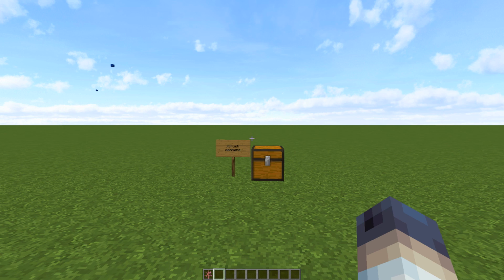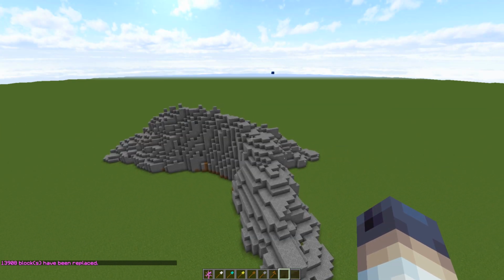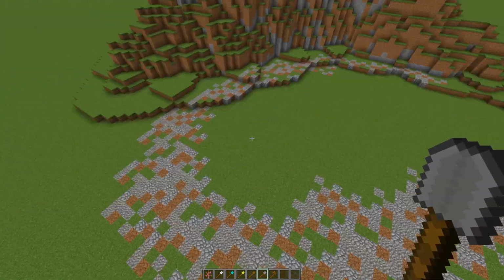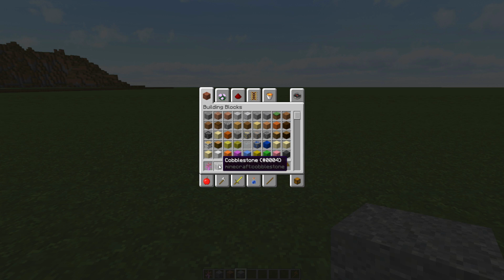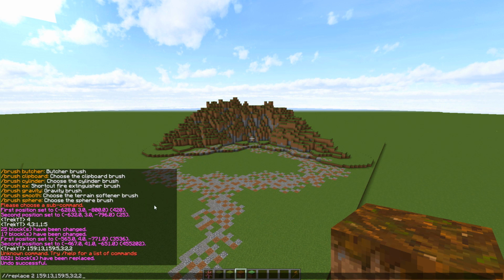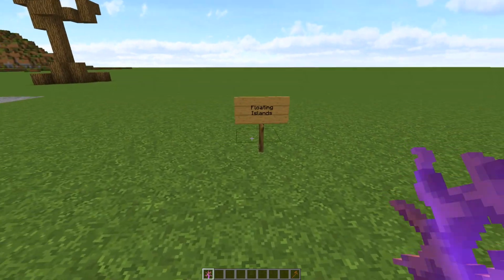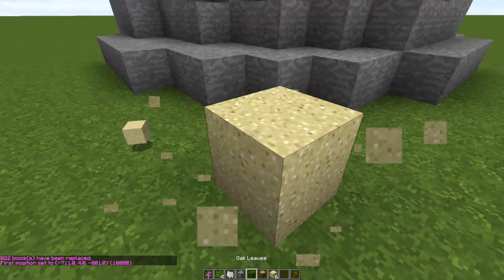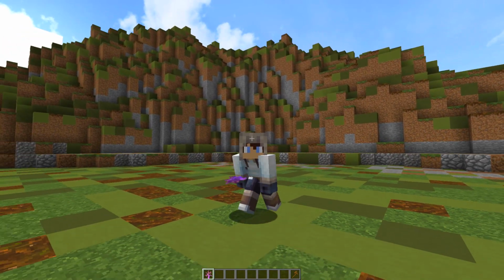MINECRAFT WORLD EDIT: ADVANCED TIPS & TRICKS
In today's video I go over some of the most useful Minecraft world edit tips! These tips and tricks are probably considered a little more advanced but once you learn them you will use them all the time!